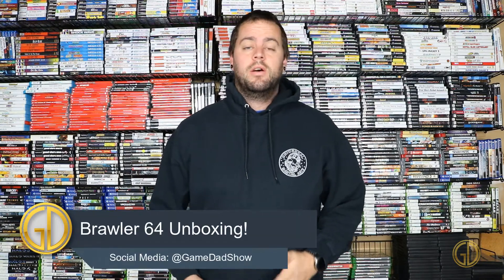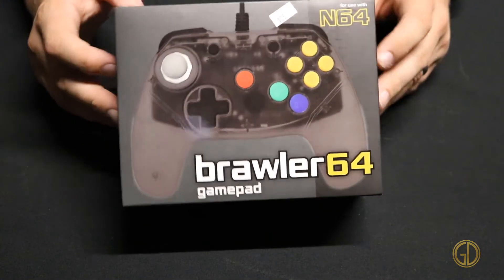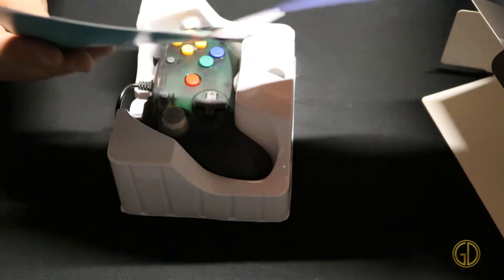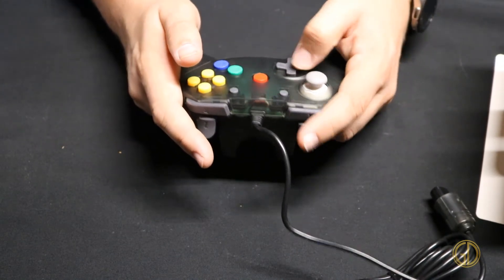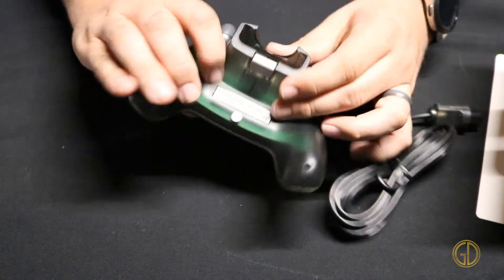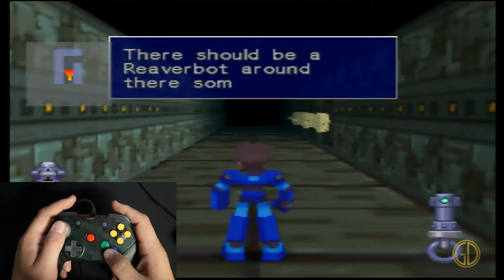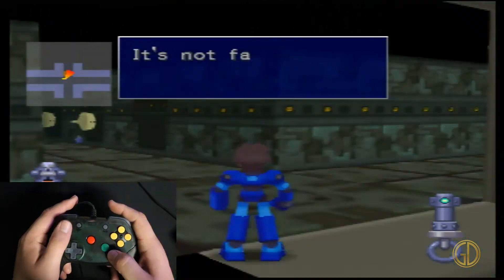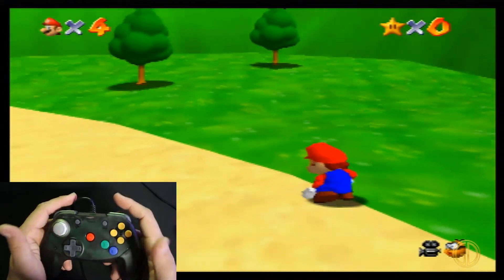Brawler 64 Controller UNBOXING | GameDad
In today's video, I take a look at the amazing new N64 controller released by Retro Fighters. This gamepad gives a modern take on an old controller and in my opinion, they nailed it!